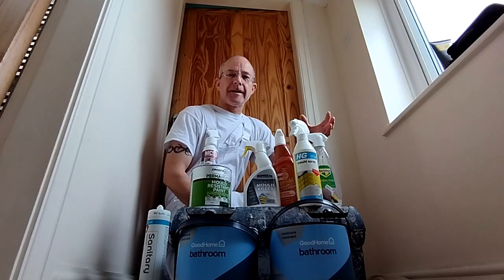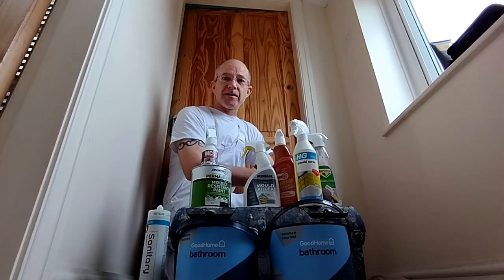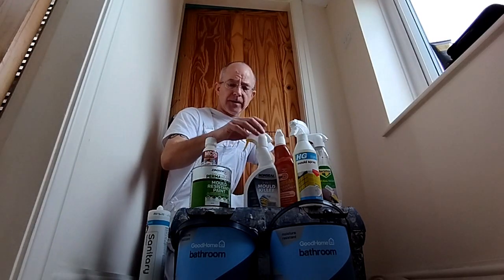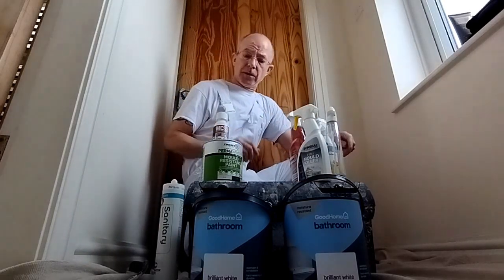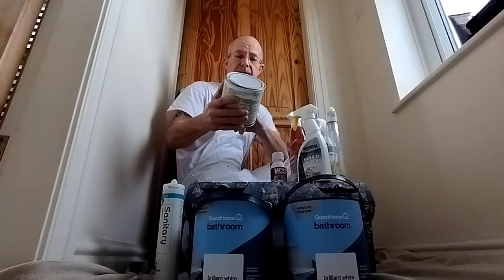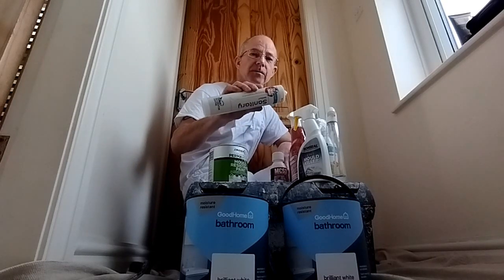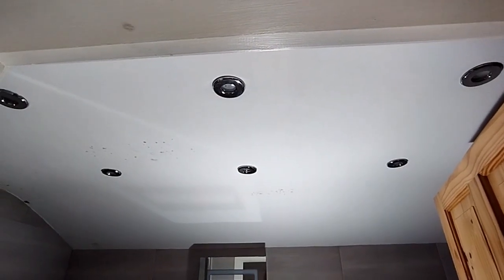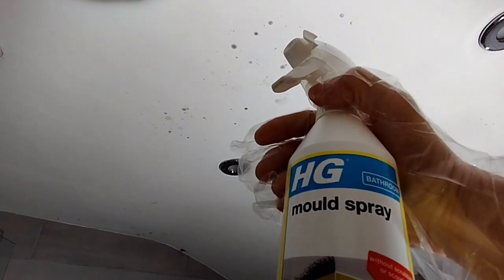How To Kill Mould On Paint